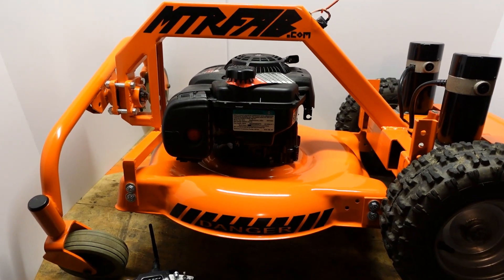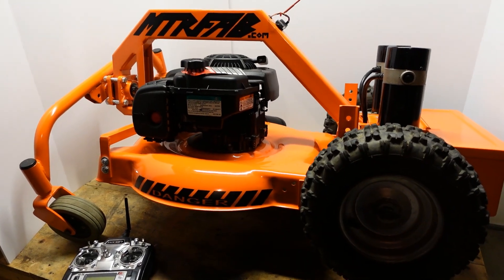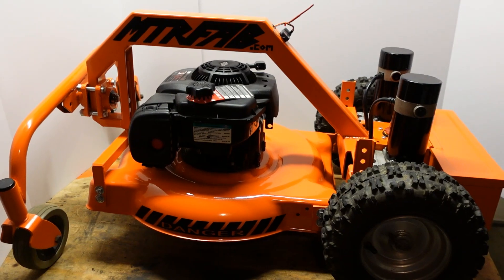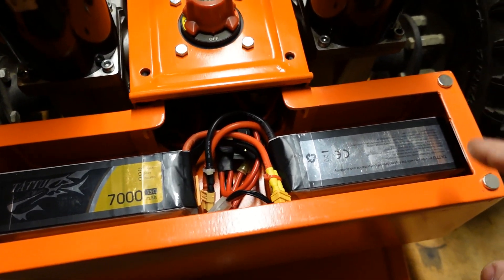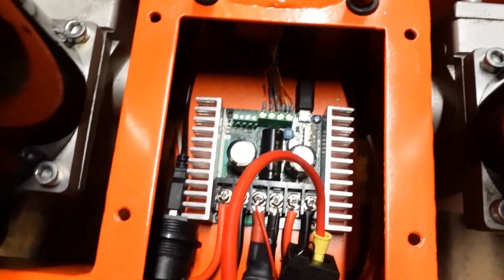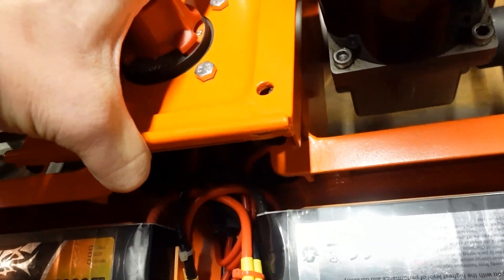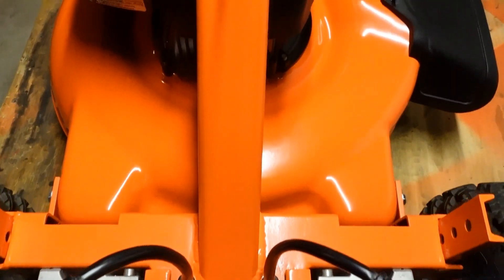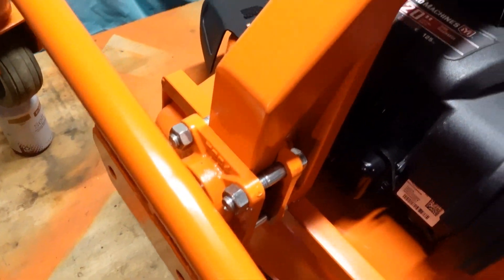RC Lawn Mower V2 Pt. 17 Build Update and Bench Function Test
This is an update video on the R/C lawn mower project. It's ready to go for spring time tests. I give a quick run down on the chassis and show the finished wiring. I also show the final assembly function test. See you in the spring.